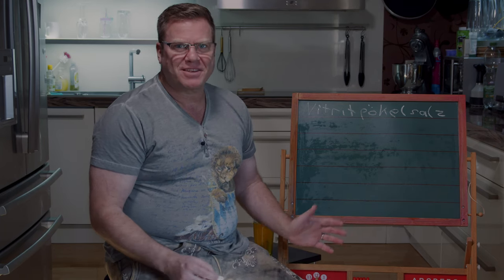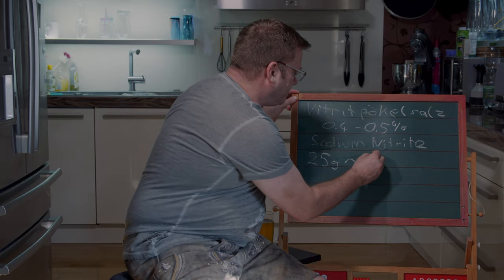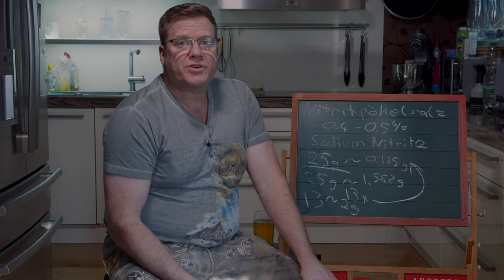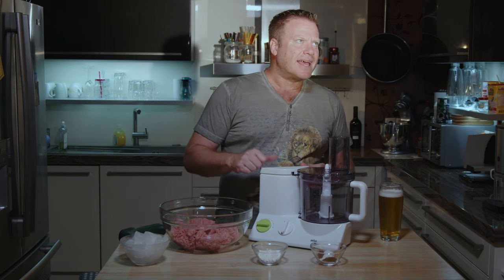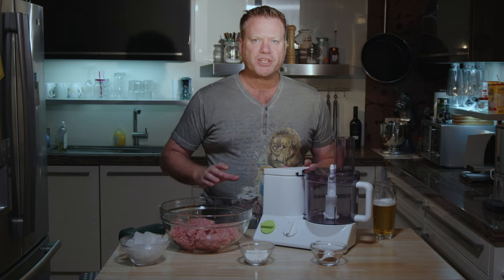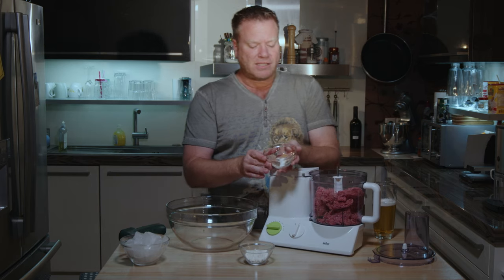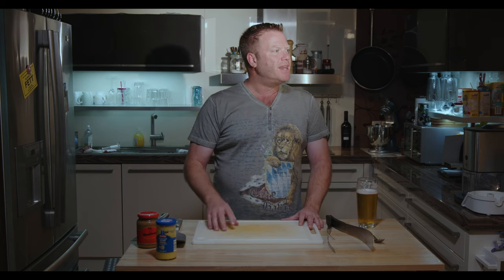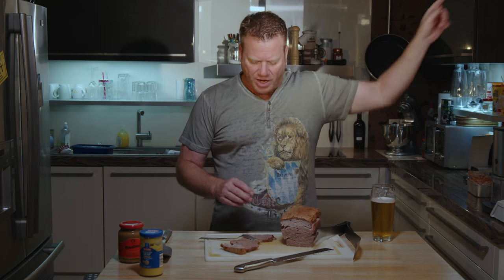The Ultimate Guide to Juicy Bavarian Meatloaf. Homemade German Leberkas!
Get ready for Leberkas 101. The simple way to treat yourself to the mouthwatering, classic Bavarian delicacy - Leberkas! 🇩🇪🍖

In this video, I reveal the secrets to crafting the perfect, savory meatloaf, right in your own kitchen. No need to travel to the Oktoberfest, as I bring the festivities to you with this delectable dish. From mixing the finest ingredients to baking to golden perfection, we've got you covered.
Let's get cooking! 🍽️🇩🇪
Stuff I use:
(paid links)
Börner German Vegetable Slicer (Mandoline)
Tea Bags for Spices
Braun Food Processor
Kitchen Aid Blender Stick
Spaetzle Press
Spaetzle Board
Spaetzle Thing
Pyrex Measuring Cups
Infrared Cooking Thermometer
Cooking Thermometer
German Beer
Händlmaier Bavarian Mustard
My camera